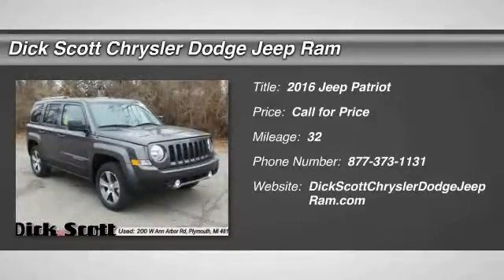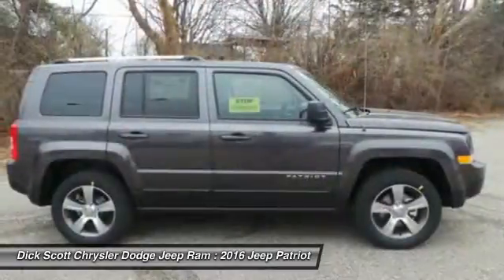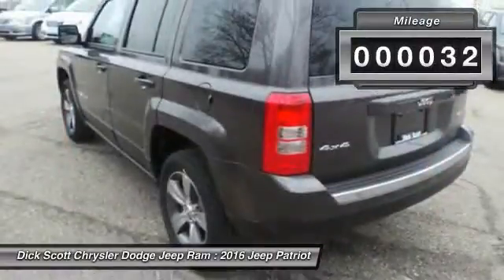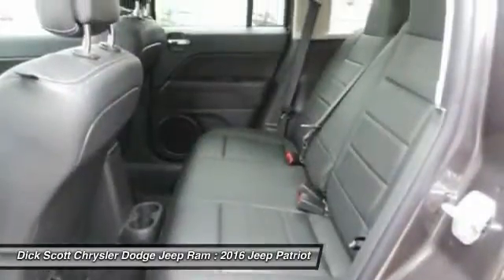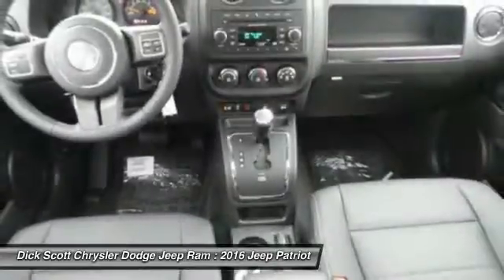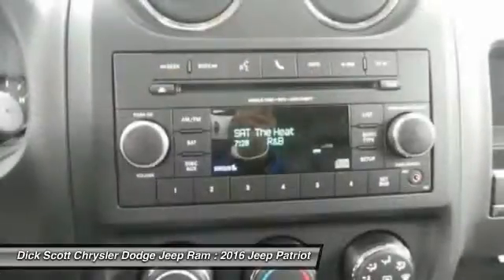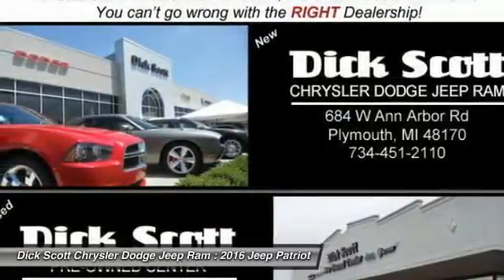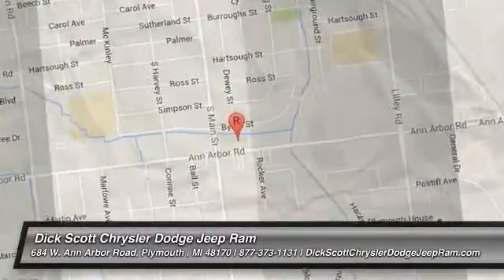2016 Jeep Patriot Plymouth MI J16P114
2016 Jeep Patriot High Altitude Edition

684 W. Ann Arbor Road

Don't miss this 2016 Jeep Patriot. It's equipped with Automatic transmission and features a Granite Crystal Metallic Clear Coat exterior. With 32 miles, You'll want to take this car home. Make a great choice today.